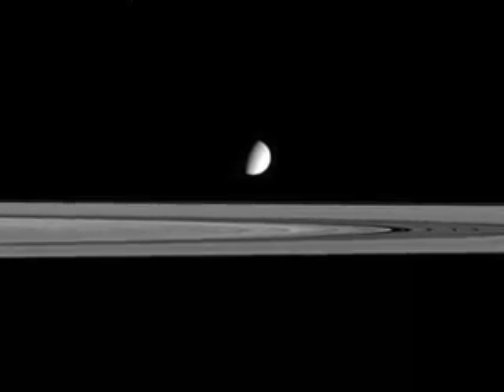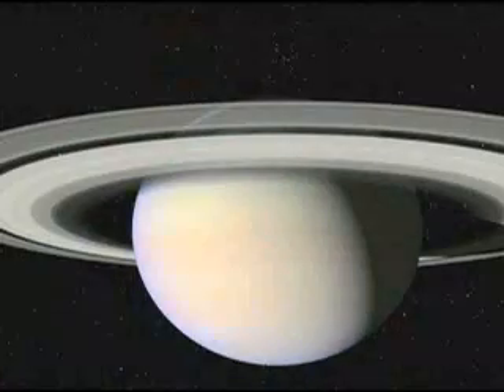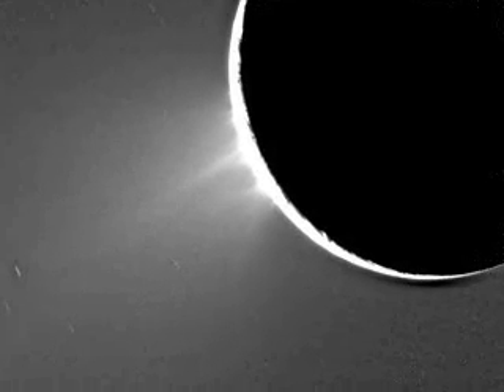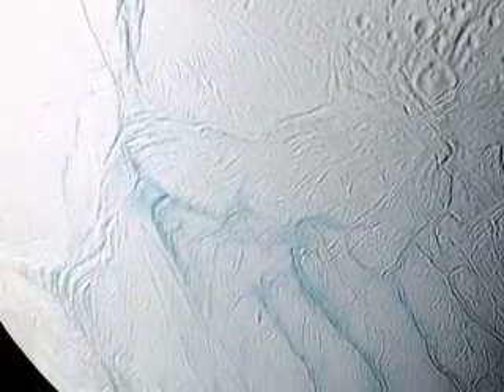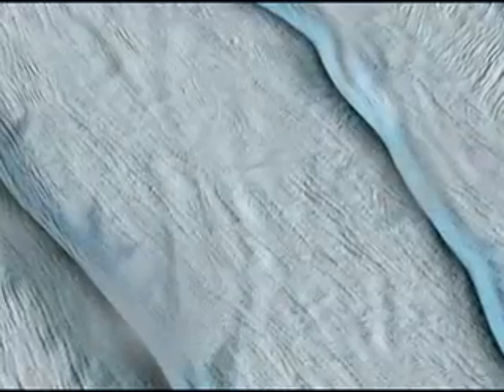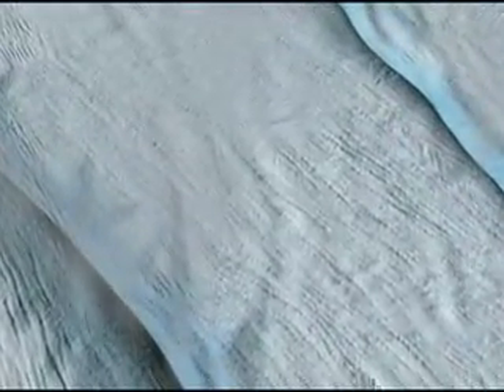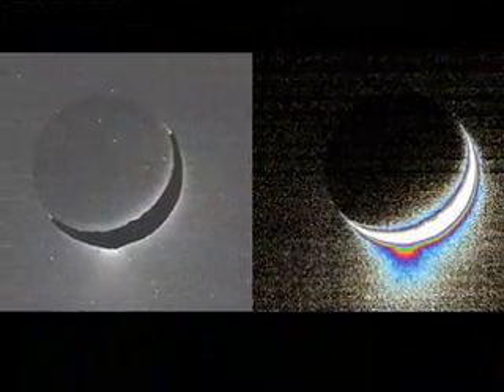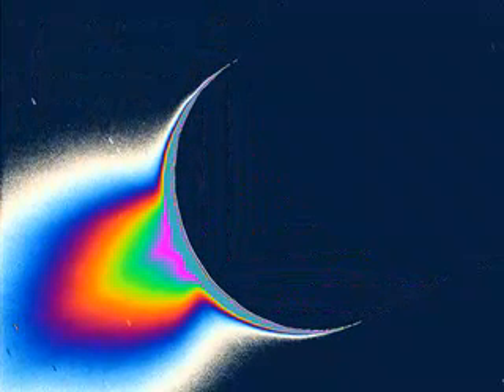Geysers on Enceladus (NASA)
NASA highlighting Geysers discovered on Enceladus